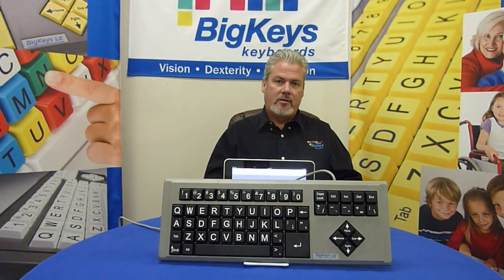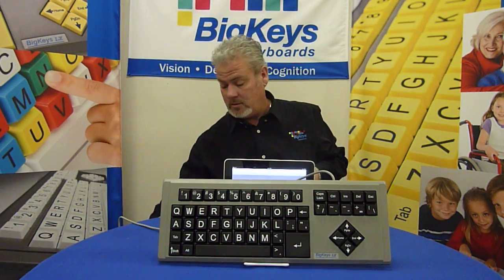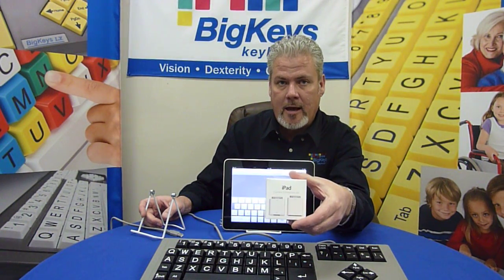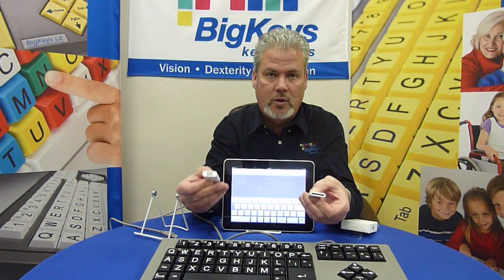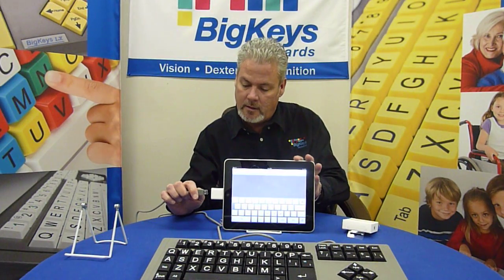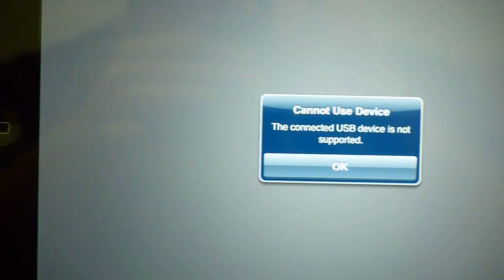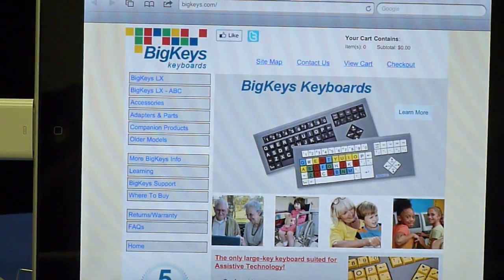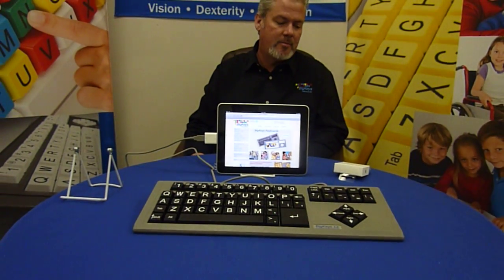BigKeys Keyboard Works With iPad iPad2 iPad3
A short video showing how to connect a BigKeys computer keyboard to an iPad.